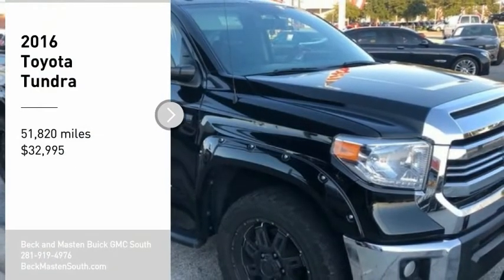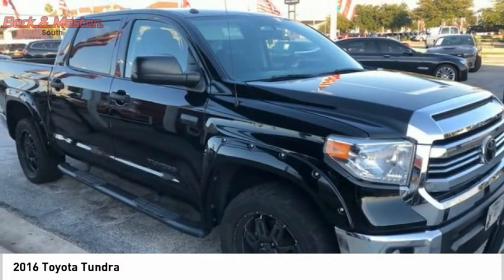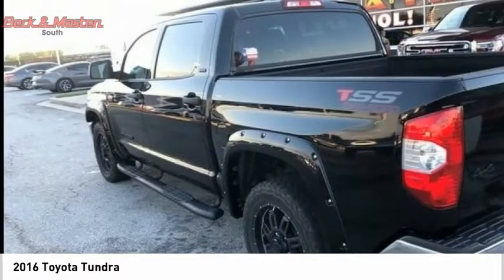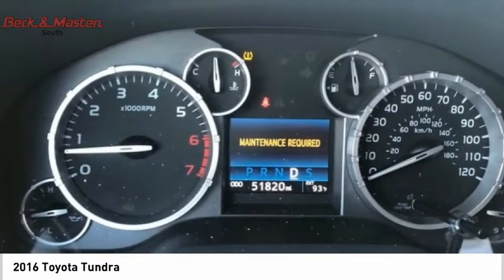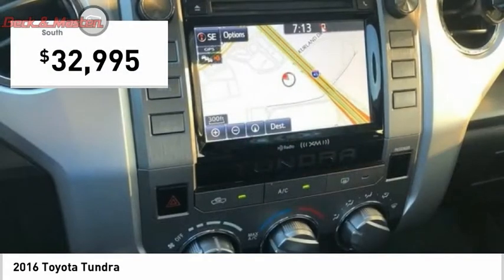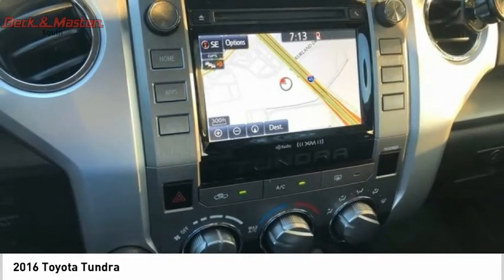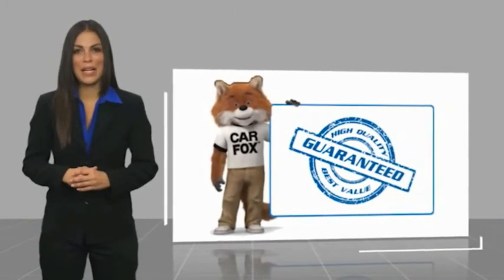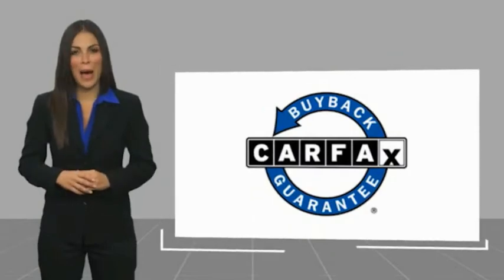2016 Toyota Tundra G354875B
2016 Toyota Tundra

You can't go wrong with this Black 2016 Toyota Tundra.  It comes with a 8 Cylinder engine.  This one's available at the low price of $32,995.  The exterior is a sharp black.